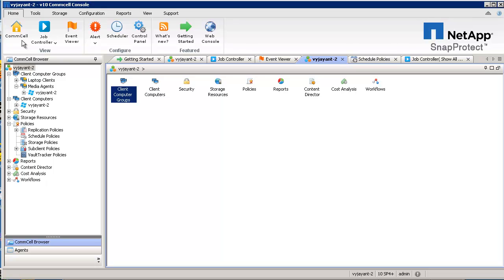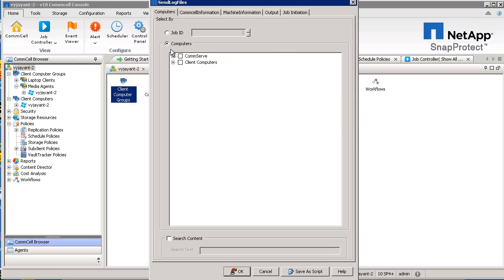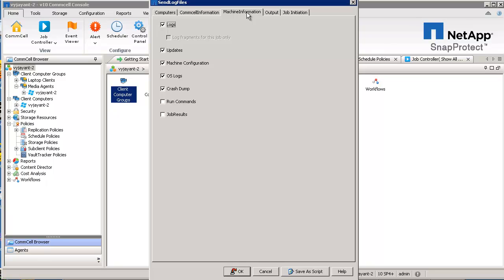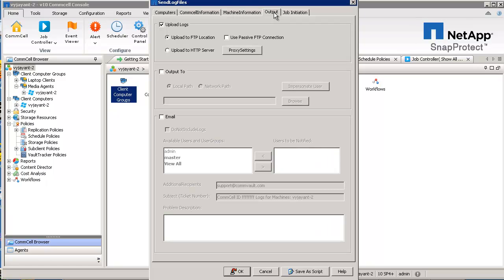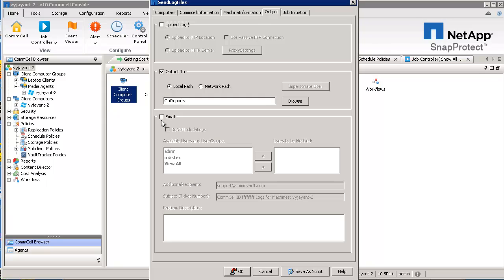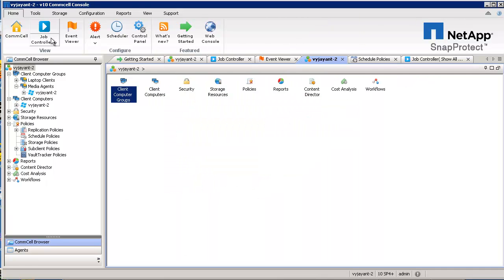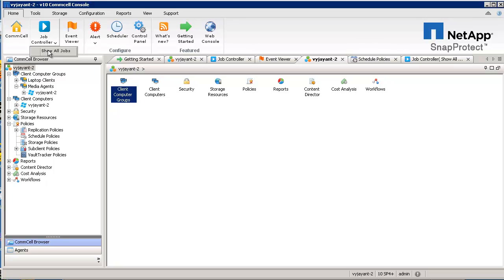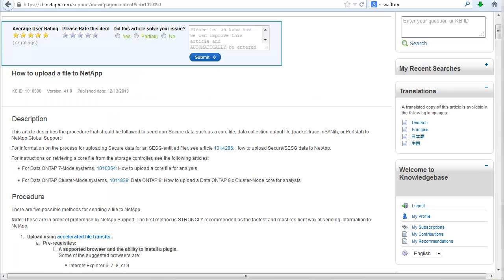How to collect SnapProtect Send logs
NetApp® SnapProtect® management software modernizes backup and recovery in virtualized infrastructures, helping you eliminate complexity, accelerate processes, and increase responsiveness, even if you have thousands of virtual machines.  It combines high-speed NetApp Snapshot™ copies and replication with tape, to reduce risk of downtime and data loss. Its single management console lets you create, catalog, and manage application-aware Snapshot copies across disk-to-disk-to-tape processes.

This video demonstrates the steps to capture logs from a SnapProtect installation.